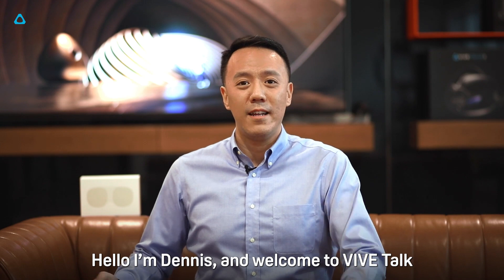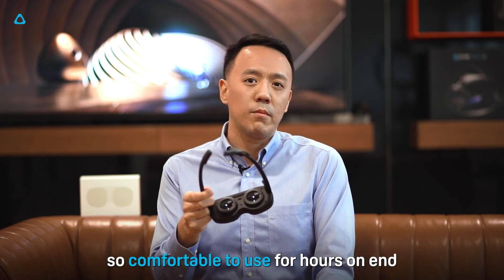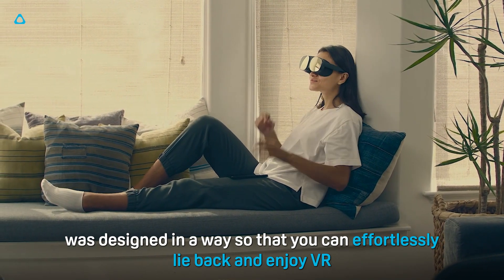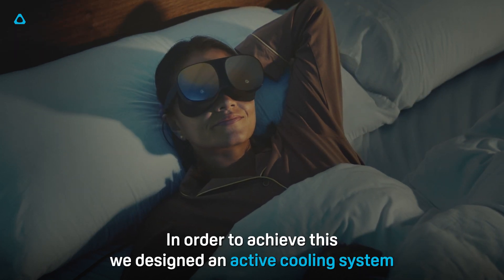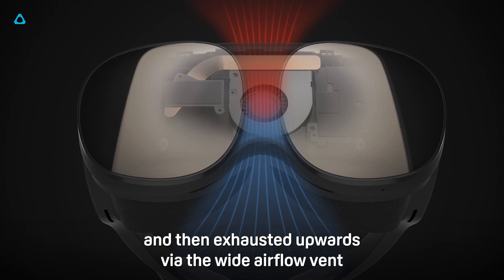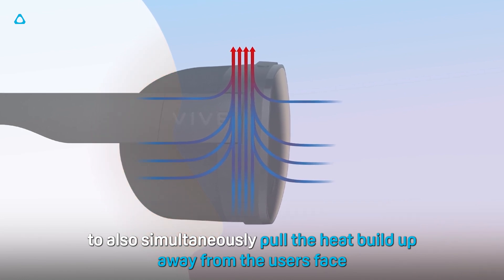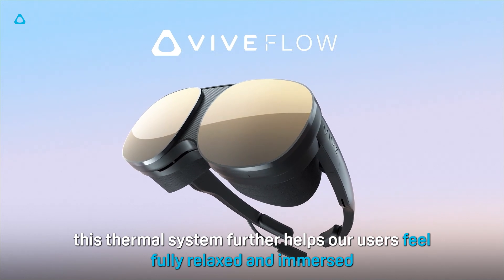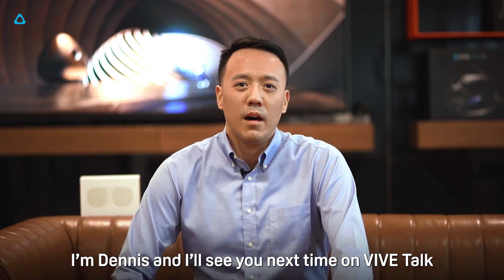VIVE TALK - VIVE Flow Thermals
The VIVE Flow's whisper-quiet active cooling system is designed to let you maintain immersion so that you can use VR to feel refreshed and rejuvenated.